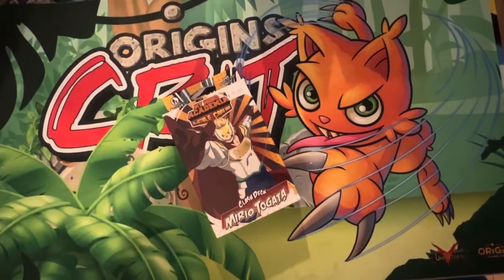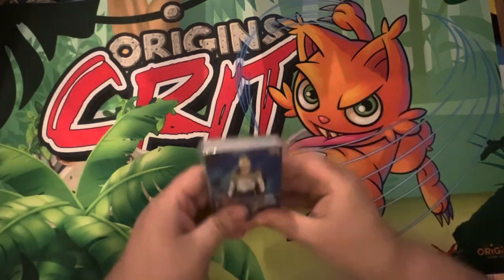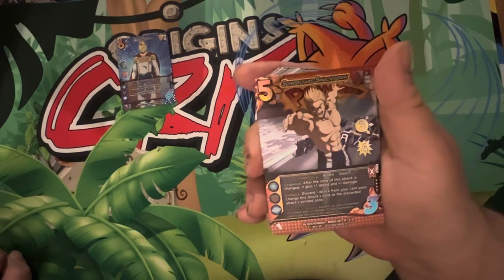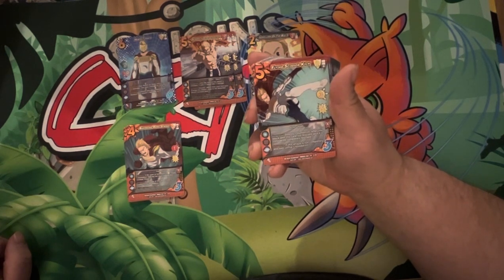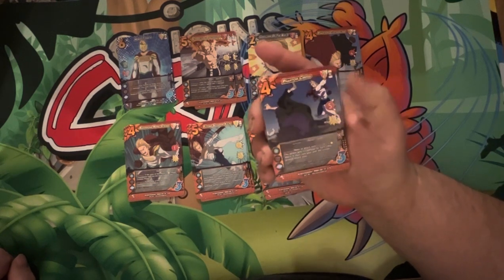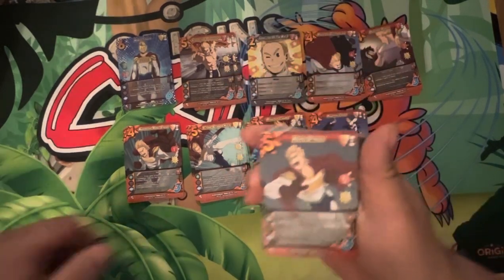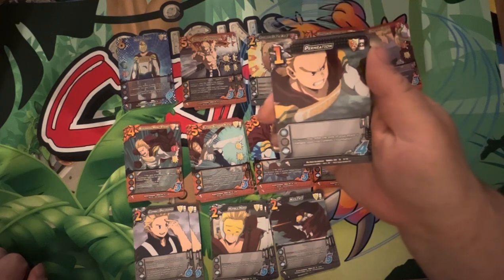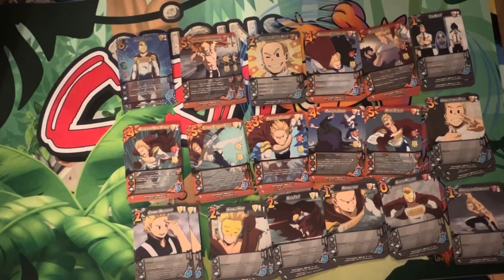MHA CCG- Mirio Togata Clash Deck Unboxing And Review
Hey there folks! Charles here bringing you an unboxing and review of the Lemillion clash deck. Is it any good? Is it worth your money? What’s the airspeed of a swallow? Watch and find out!

If you’re looking to get into the game yourself, look no further! Play.mhacardgame.com is a great resource to get you started, with a store finder, event finder, and the ability to order promos directly from the company just for playing in events!